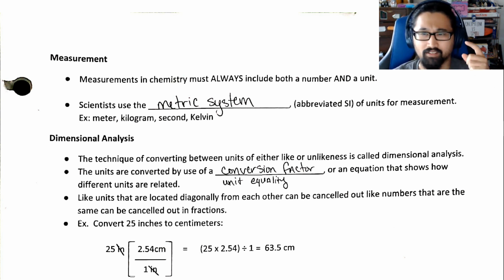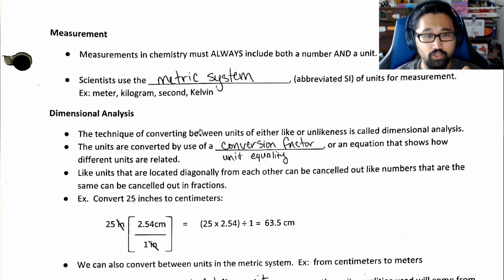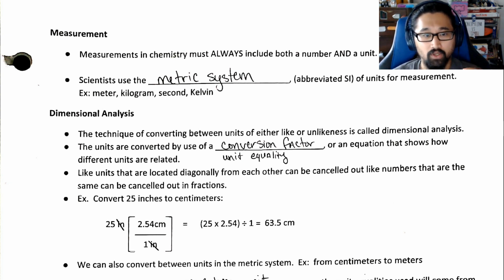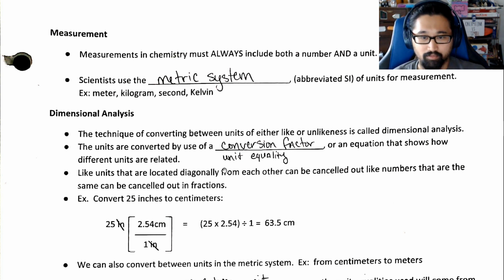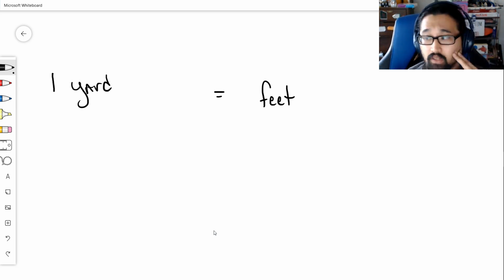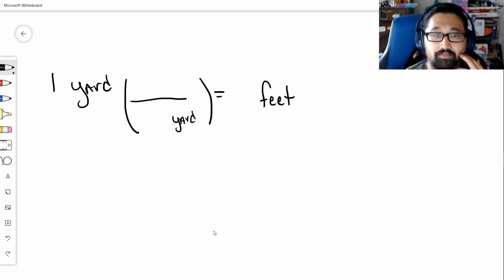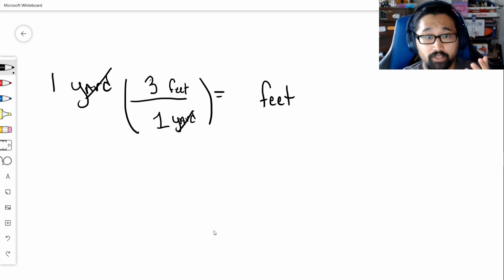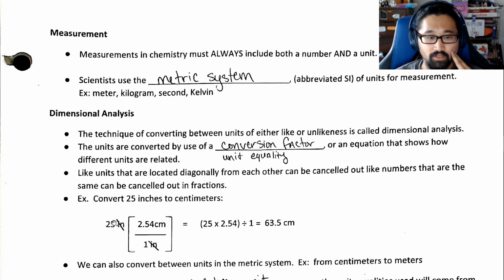Basic dimensional analysis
9/15/20
A Day

Basic units (metric system) and dimensional analysis.